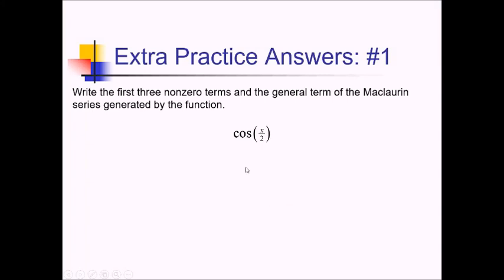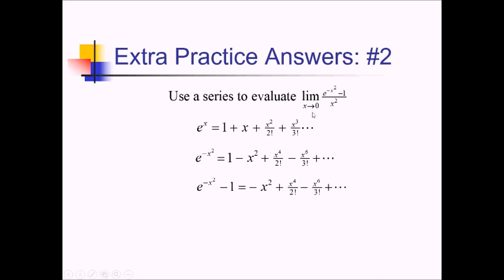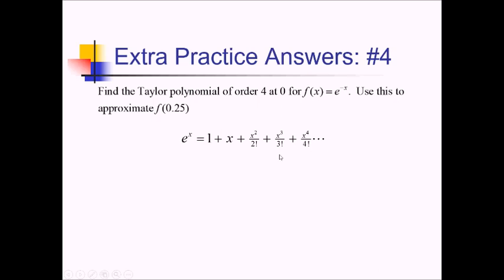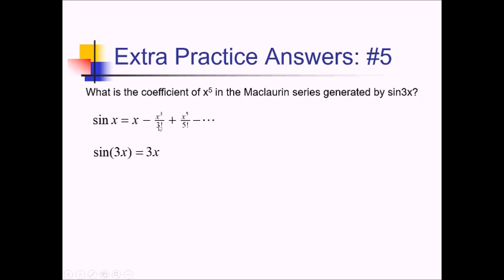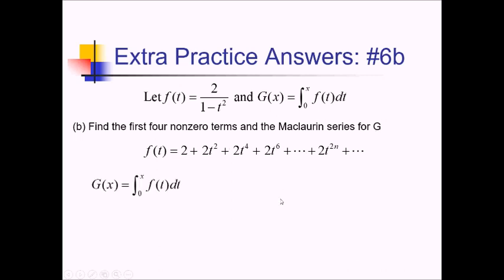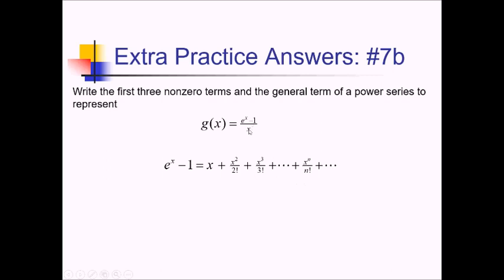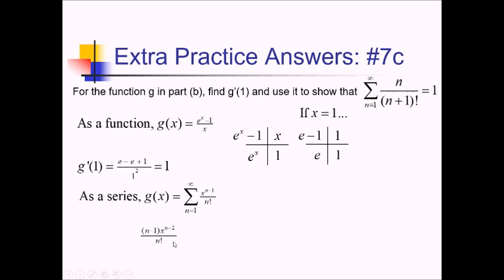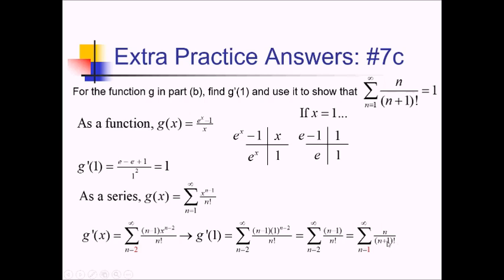Transforming Maclaurin Series: Problem Set #4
Worked problems showing how to construct Maclaurin series by transforming known series.

Go here for a PDF and handout to go along with this video